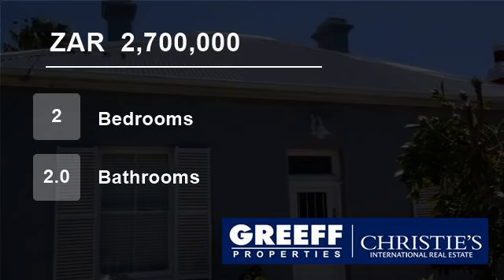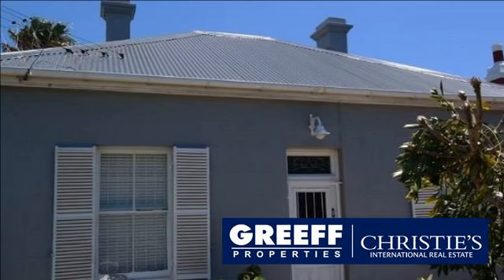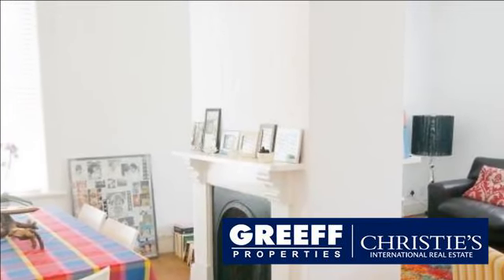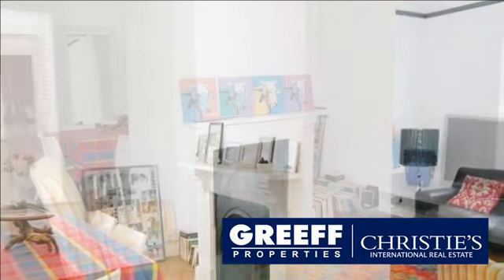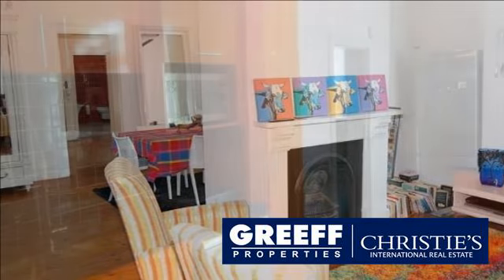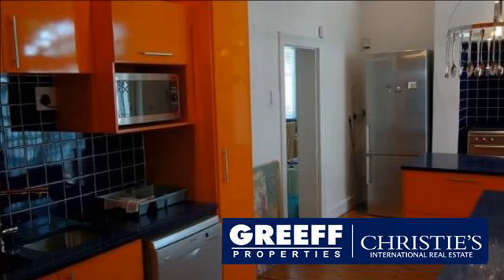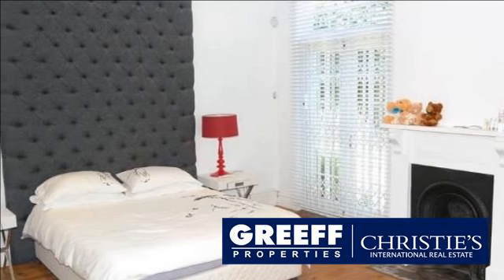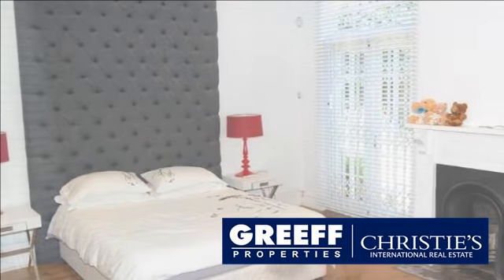2 Bedroom House For Sale in Observatory, Cape Town, South Africa for ZAR 2,700,000...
To view videos of similar listings in Observatory, Cape Town, Western Cape please

Property Description

A study in elegance, great comfort and warmth. Exceptionally large rooms for gracious entertainment. Two fireplaces. Very spacious lounge leading into equally large dining room. Large outside entertainment area off kitchen. Designer fitted kitchen and two magnificent new bathrooms. Two large bedrooms. Garage plus off-street p...